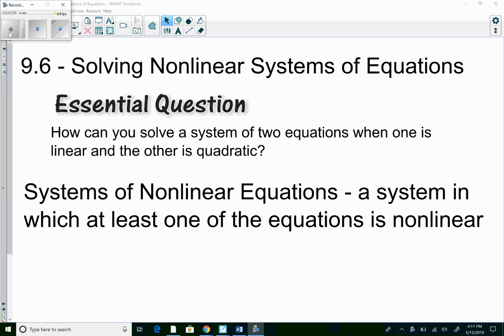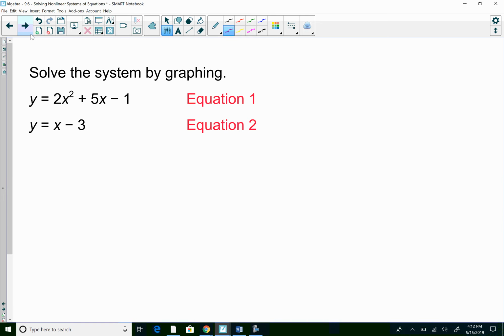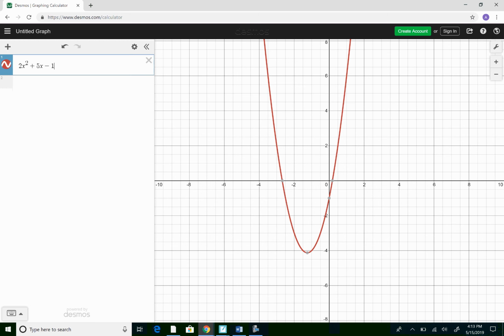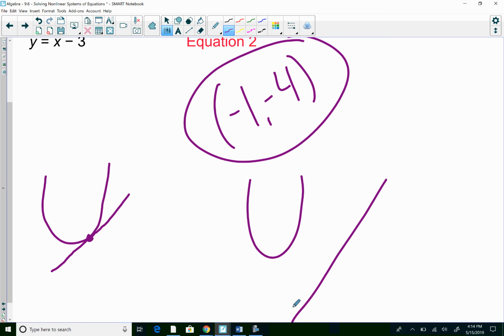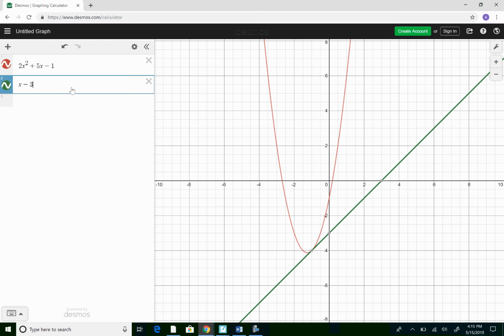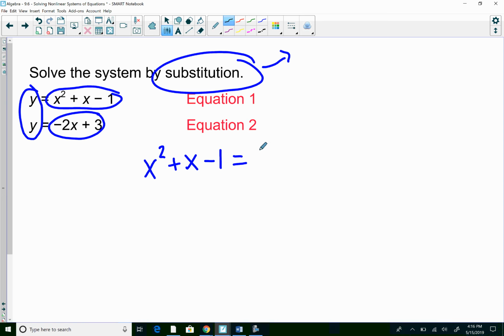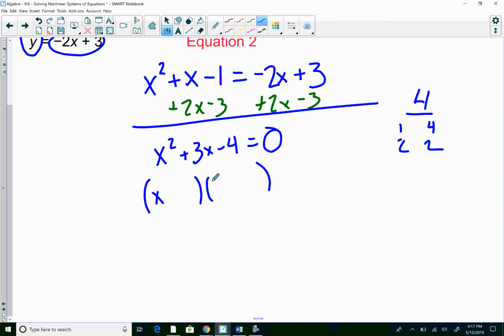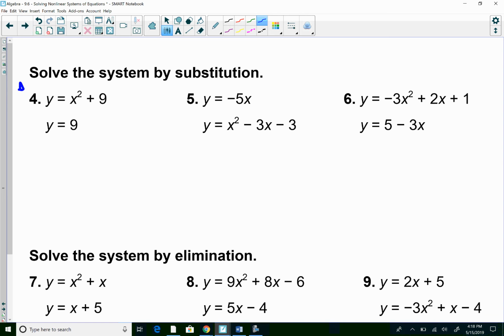Algebra 9 6 Solving Nonlinear Systems of Equations Video 1